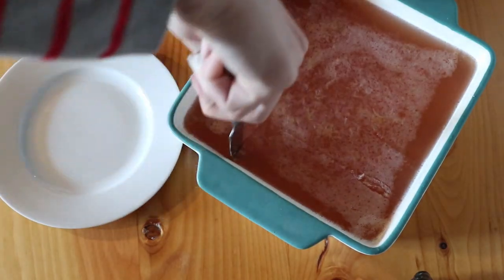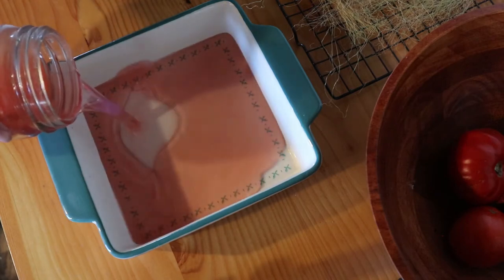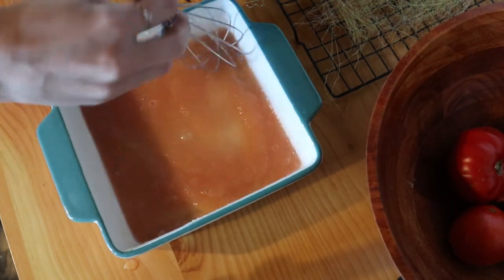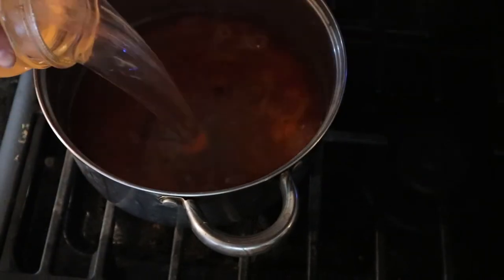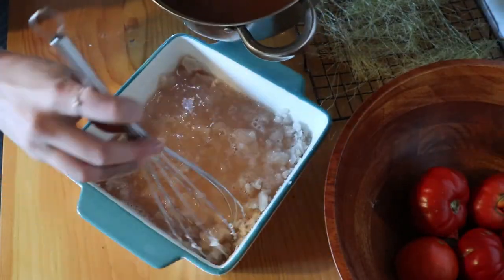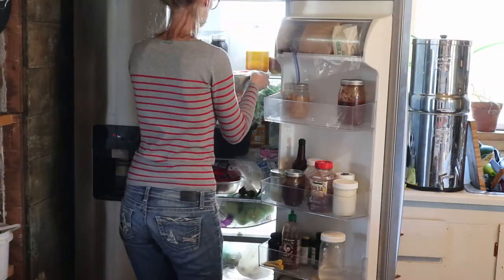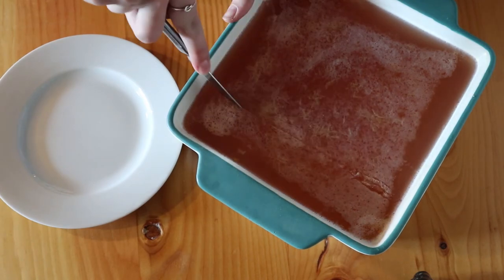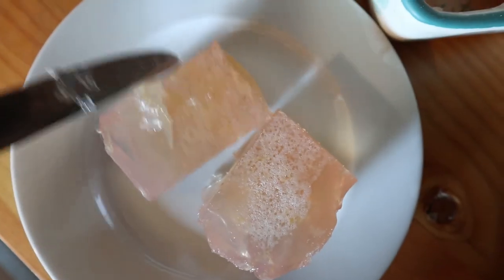HOMEMADE JELLO RECIPE | How To Make Healthy Jello From Scratch